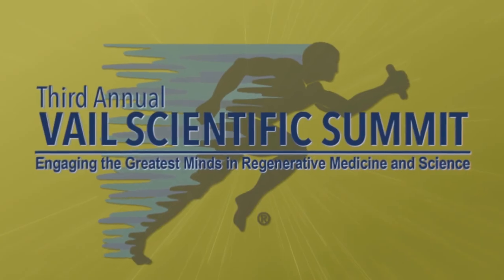Vail Scientific Summit John Cooke Interview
We sat down with Dr. John Cooke of the Houston Methodist Research Institute during the 3rd Annual Vail Scientific Summit.